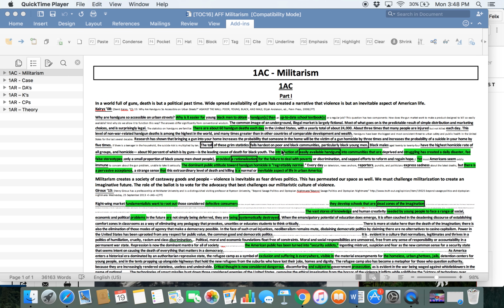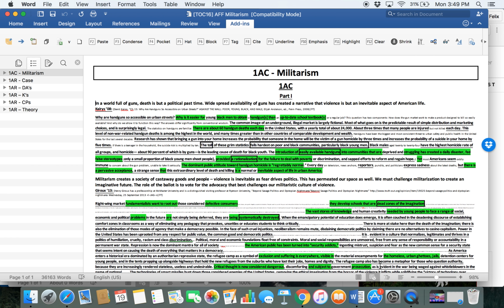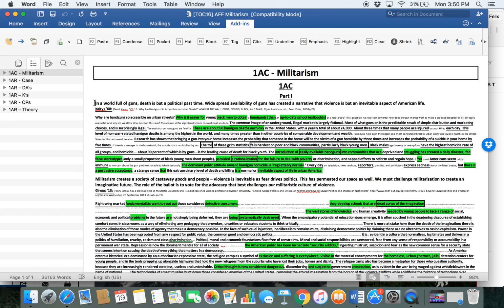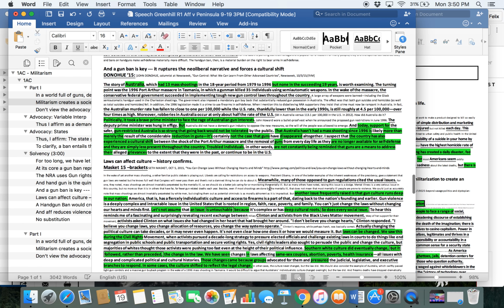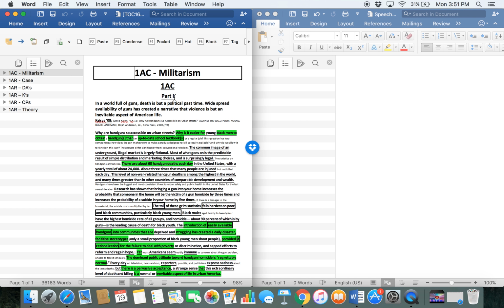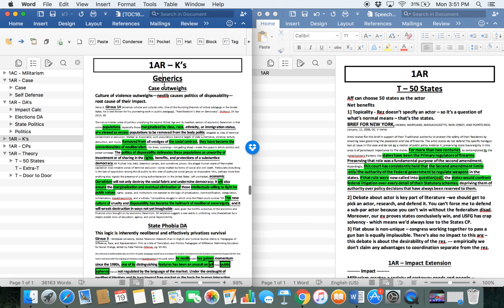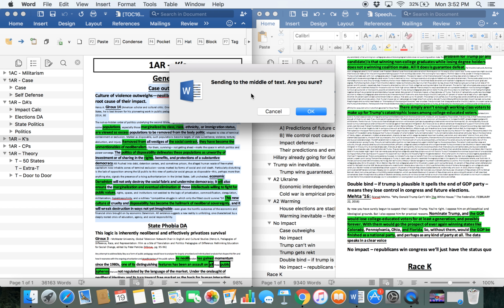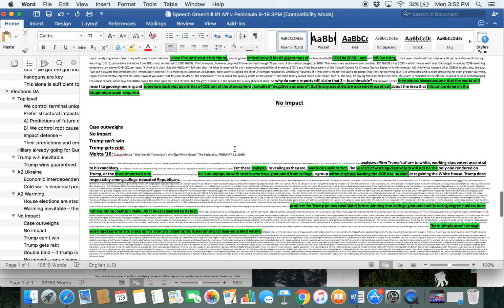Verbatim How To Speech Docs